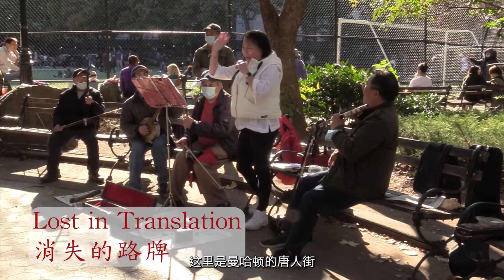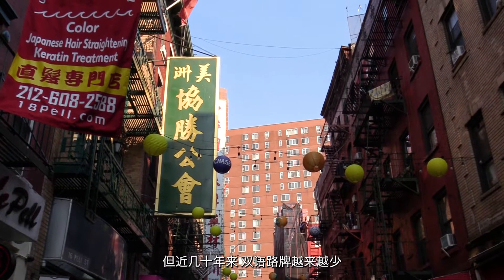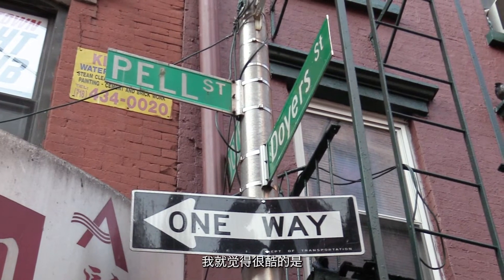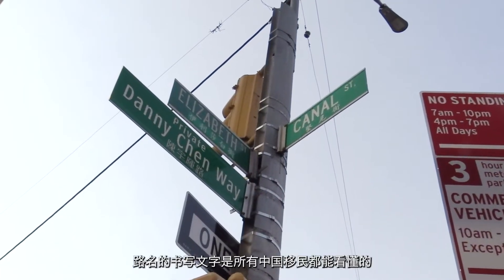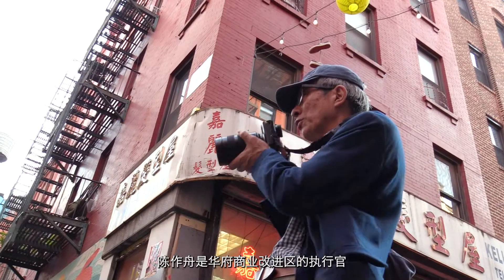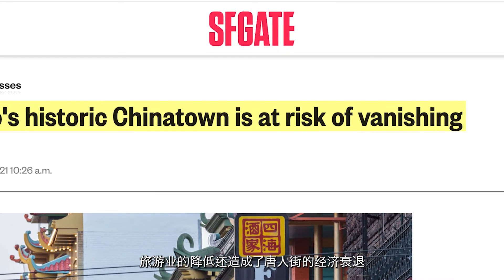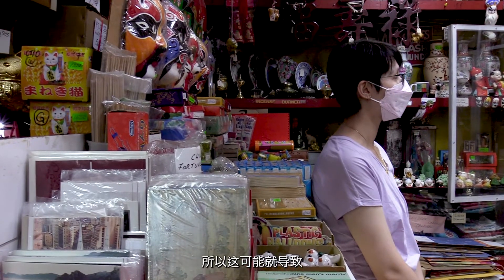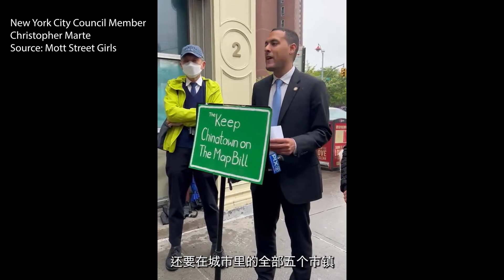Lost in Translation: The Bilingual Street Signs in Chinatown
For decades, the street signs in Manhattan's Chinatown have been featuring both English and Chinese street names. Now, the number of bilingual street signs are shrinking as the neighborhood becomes increasingly gentrified.